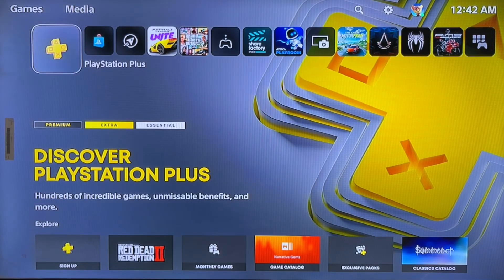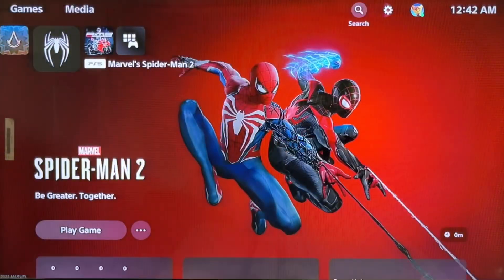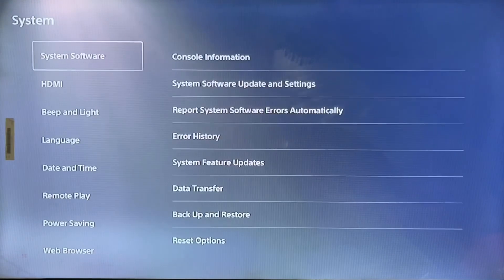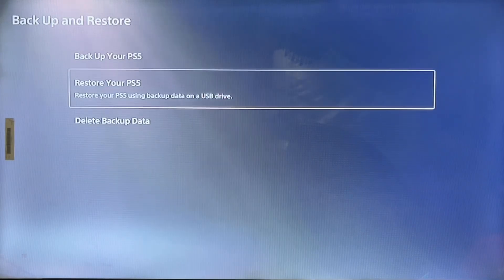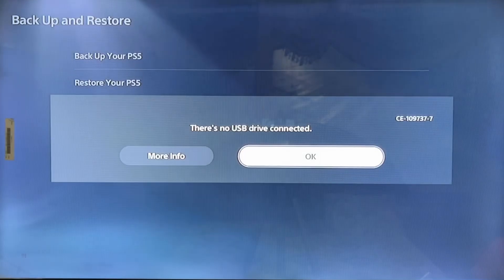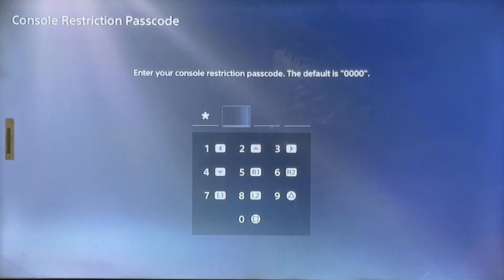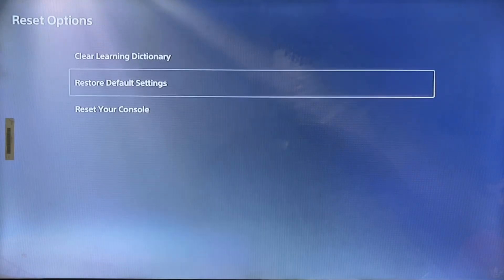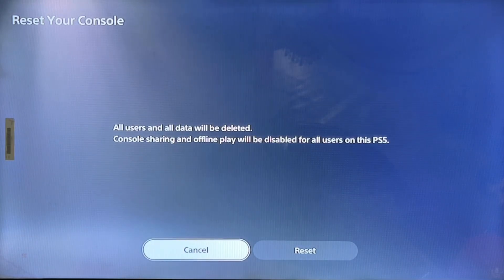How To Fix CE-108255-1 An Error Occurred PlayStation 5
How To Fix CE-108255-1